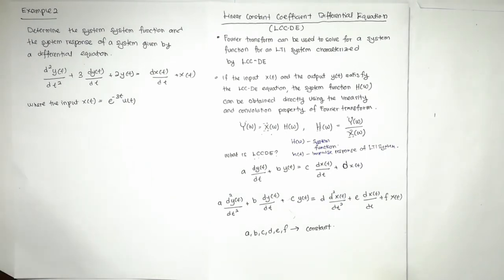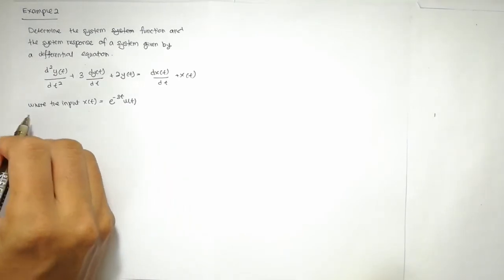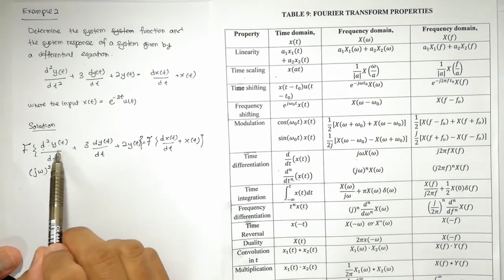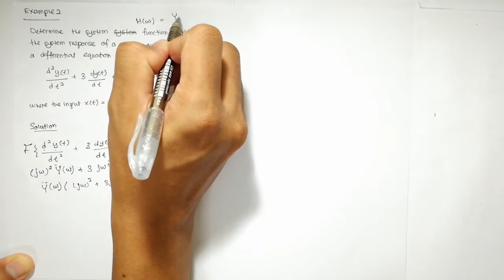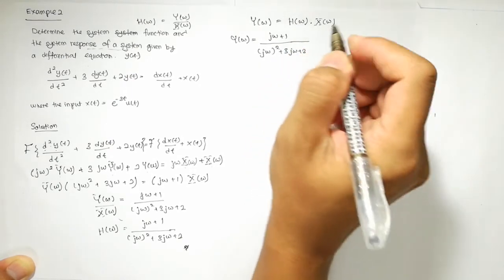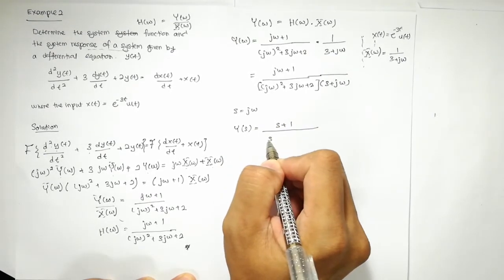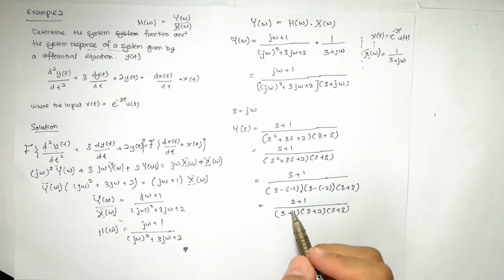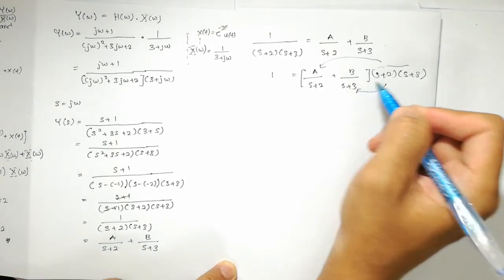Lecture 4.25: SnS- Linear Constant Coefficient Differential Equation (LCCDE) - Part 2